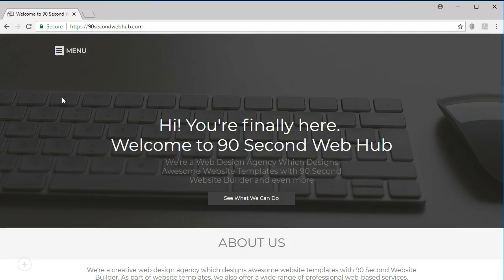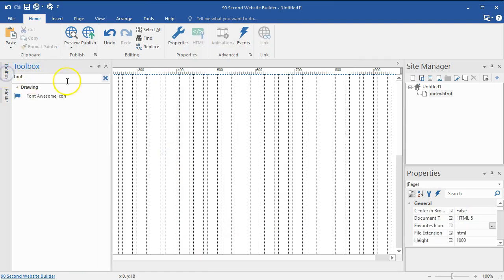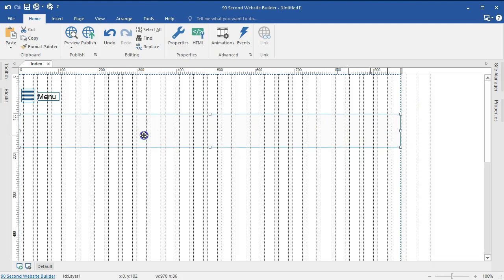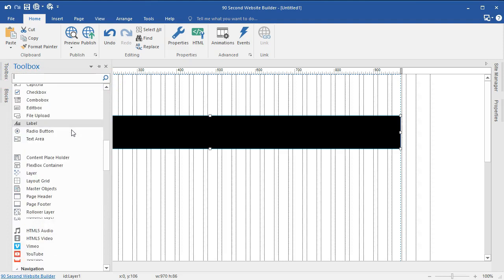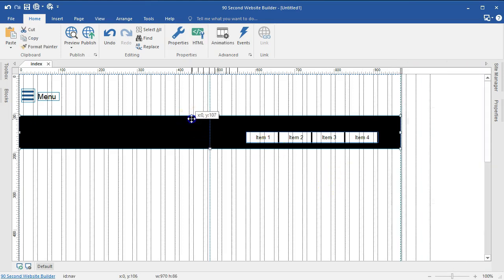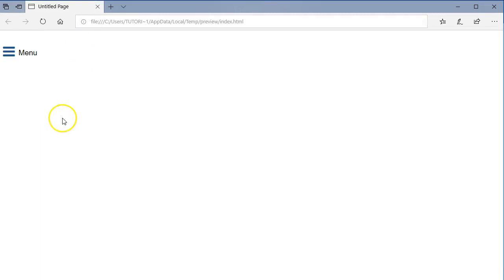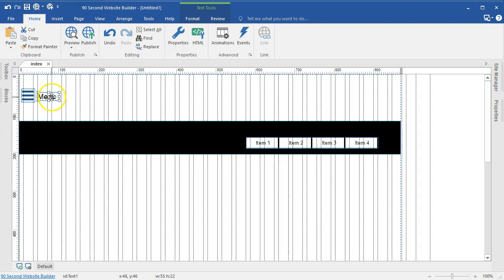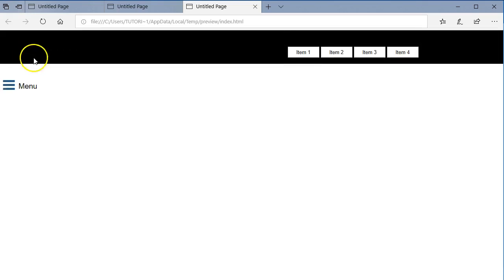How to create a panel navigation in 90 Second web builder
Having a panel navigation in your project is a great way to save space on your website to be able to display more content. In this tutorial, we will take a look at how to create a panel navigation in 90 second web builder